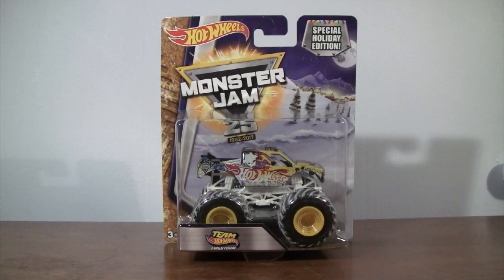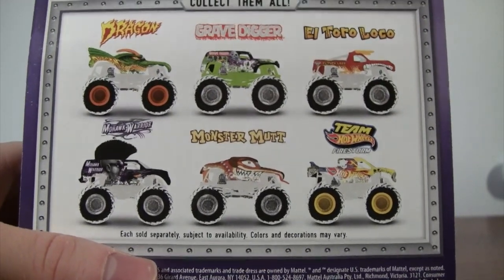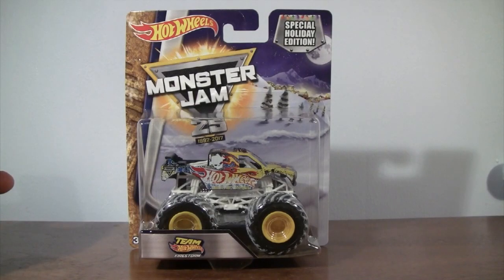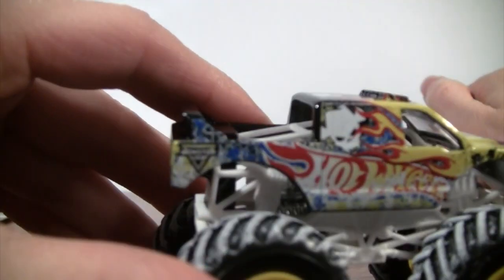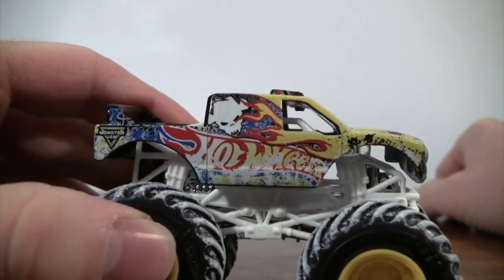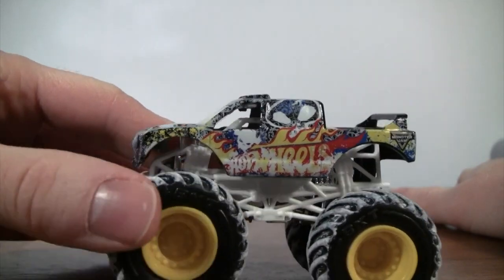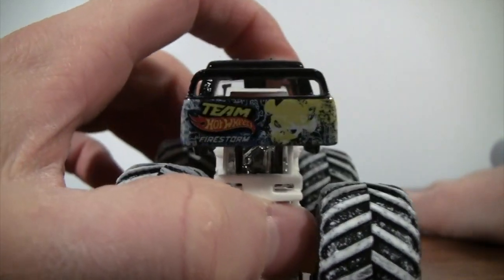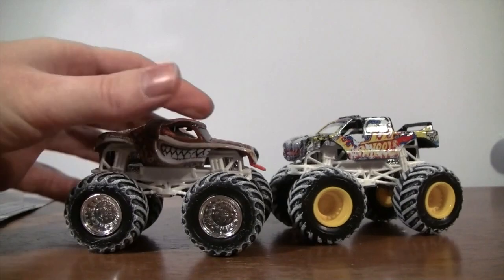Hot Wheels Monster Jam TEAM HOT WHEELS FIRESTORM 2017 Holiday Edition Unboxing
2017 Holiday Edition of Team HOT WHEELS FIRESTORM Monster Jam Truck!